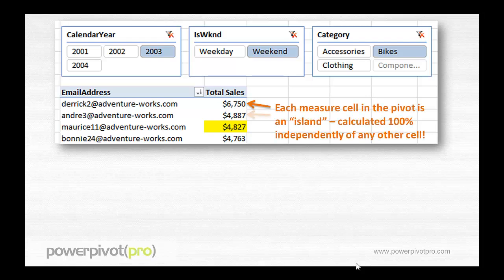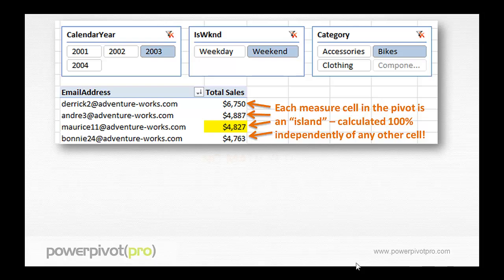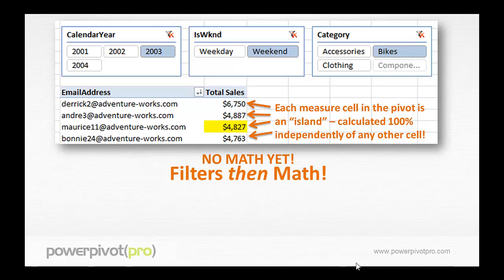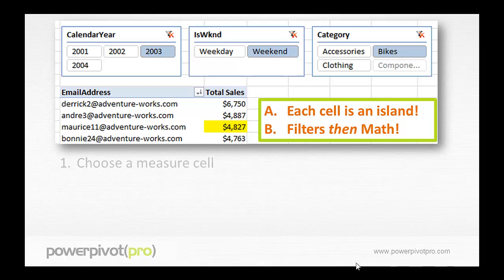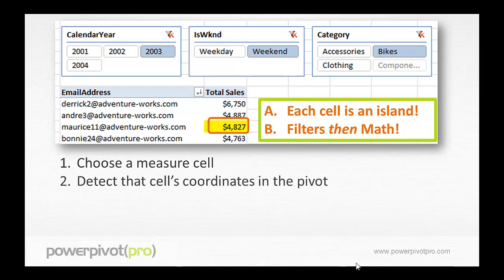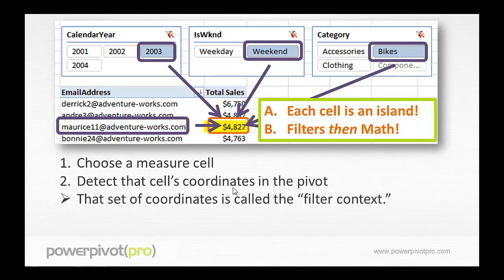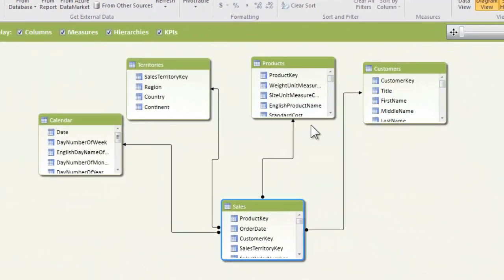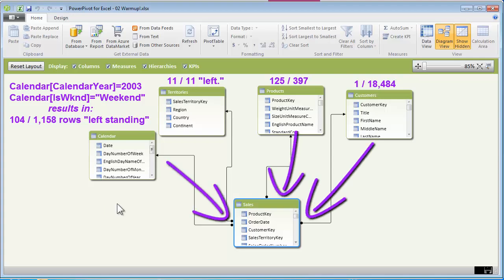How Power Pivot Measures are Calculated - Excerpts from PowerPivotPro School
Free excerpts from PowerPivotPro University. These 3 minutes of spliced excerpts provide an abbreviated explanation of how measures (calculated fields) are calculated in Power Pivot.